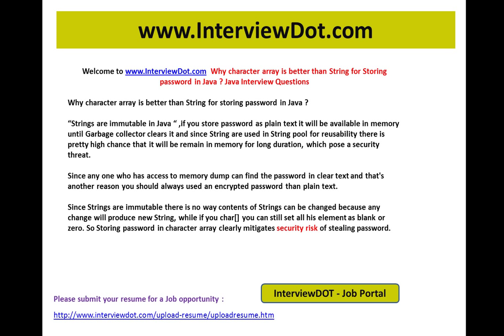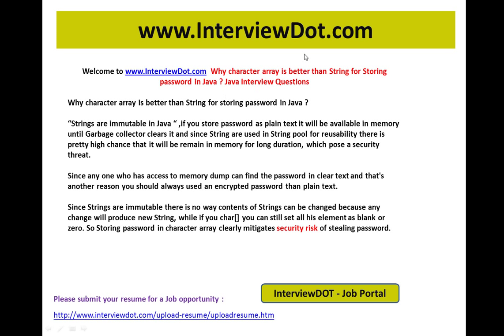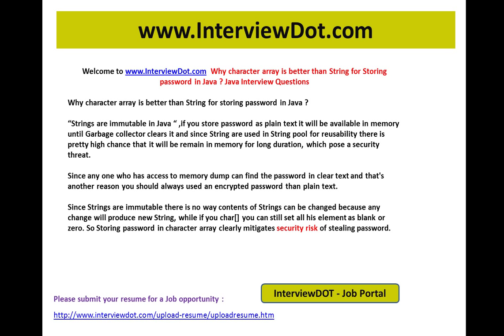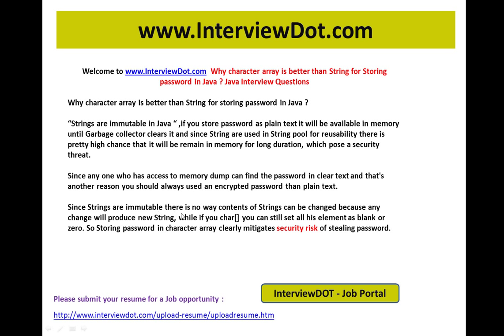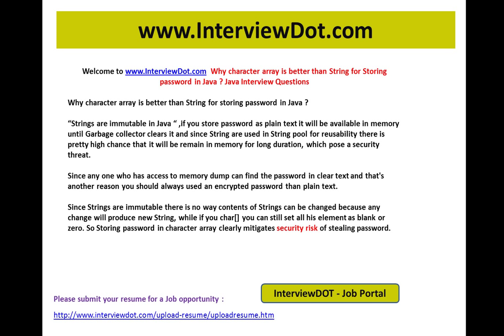why character array is better than string for storing password in java interview